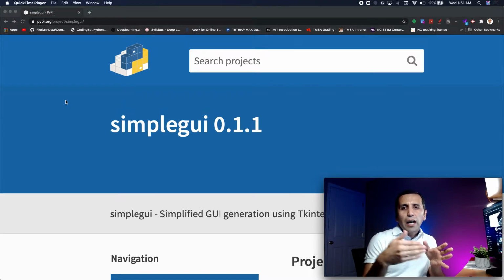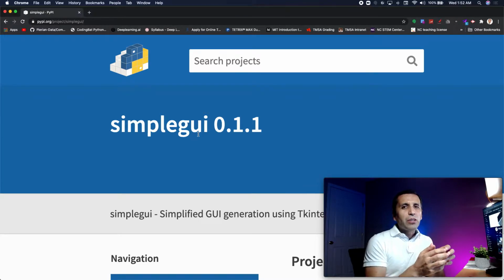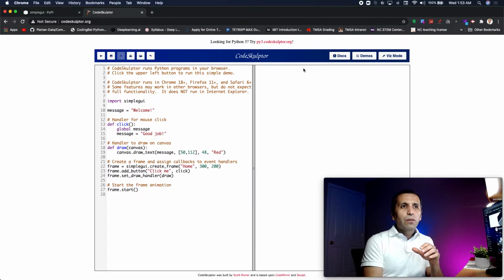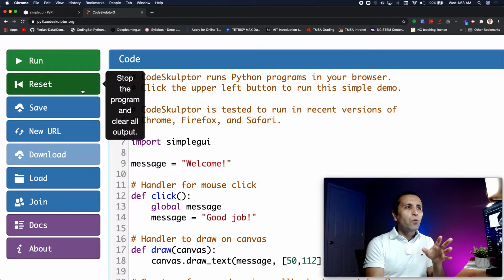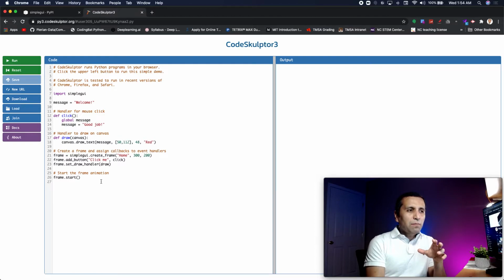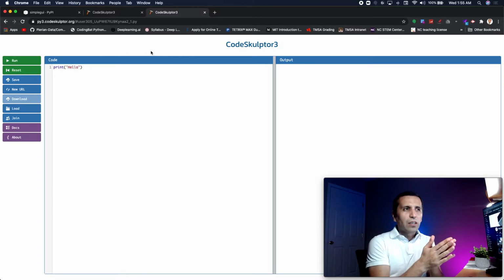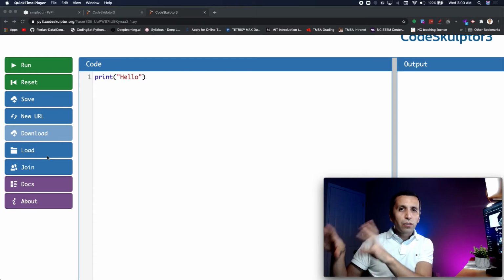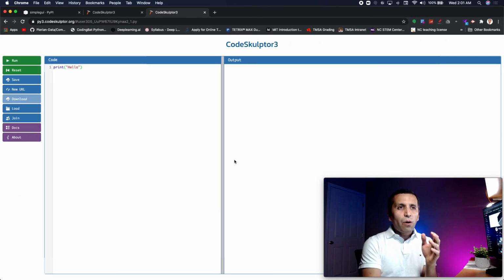SimpleGUI (Lesson 1): Setup Environment